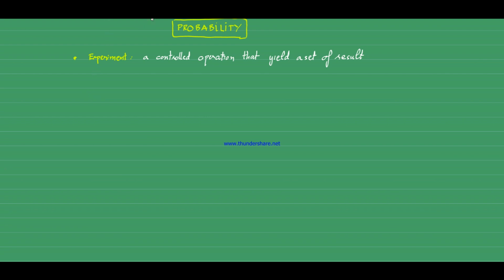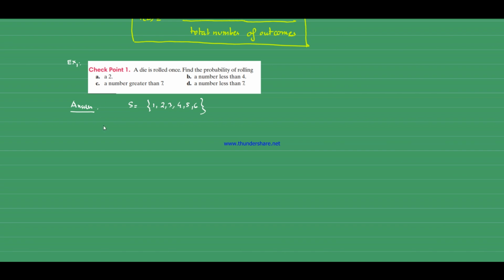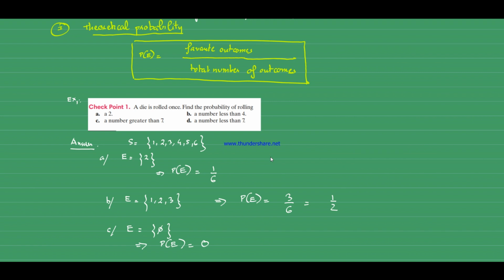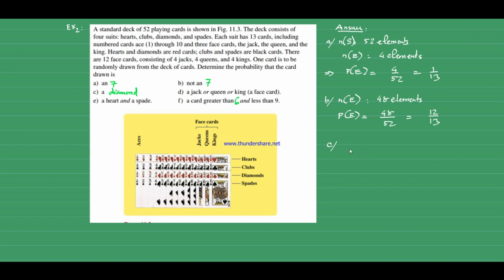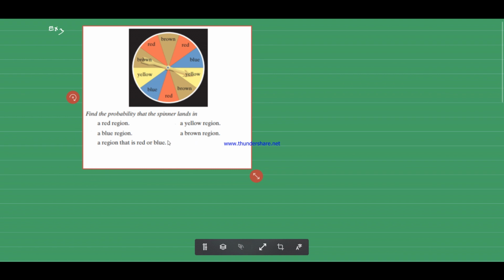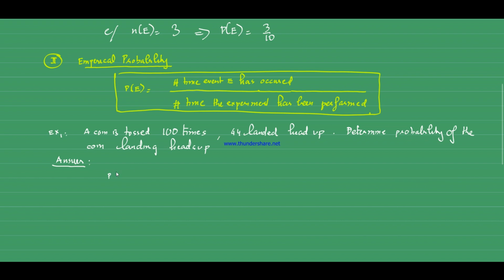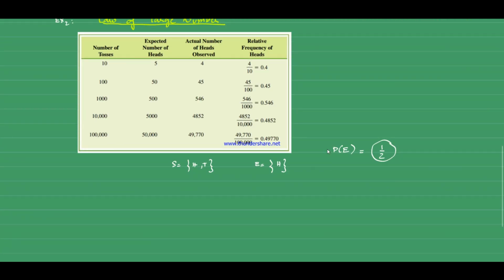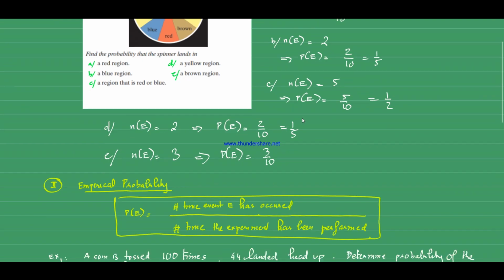MGF1106 Section 11.1: Theoretical and Empirical Probability